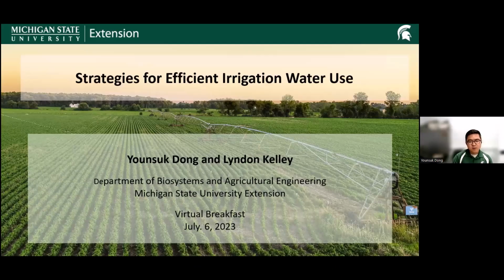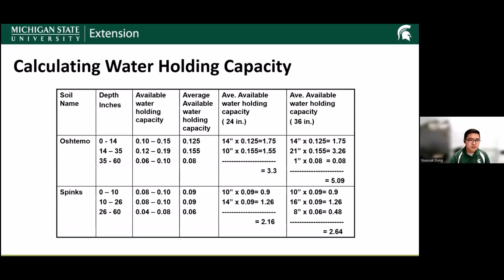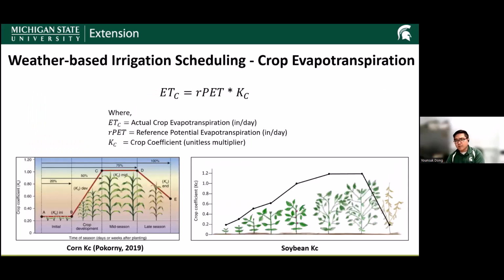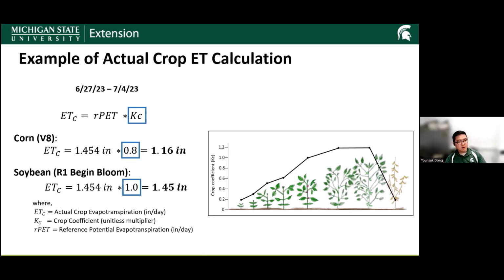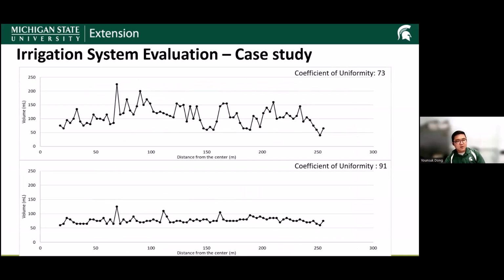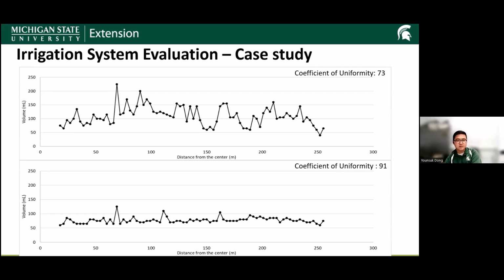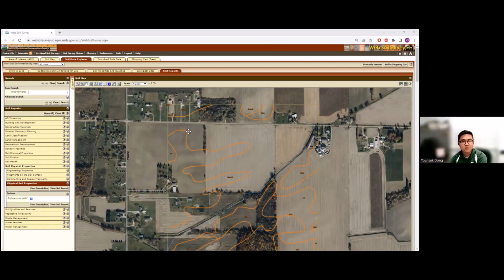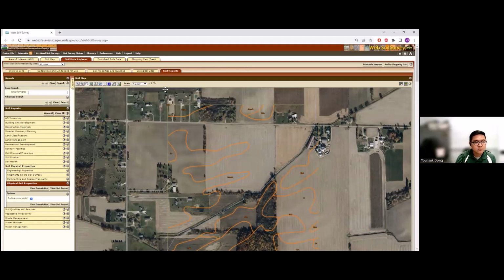Field Crops Virtual Breakfast: Strategies for Efficient Irrigation Water use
The Michigan State University Extension Field Crops Virtual Breakfast Series features Younsuk Dong, MSU irrigation specialist, discussing strategies for efficient irrigation water use.